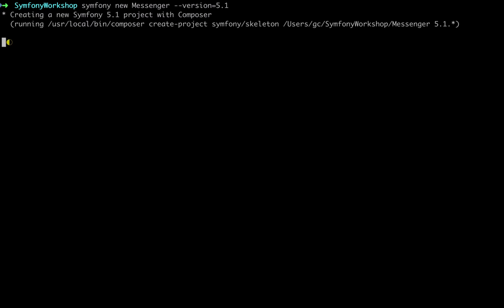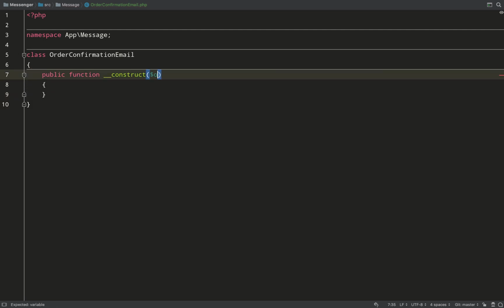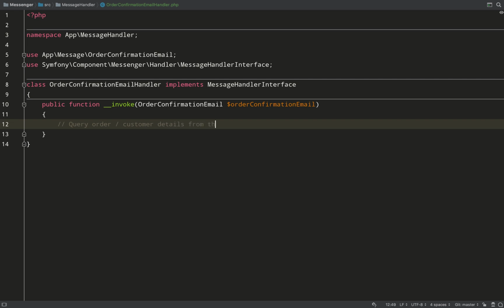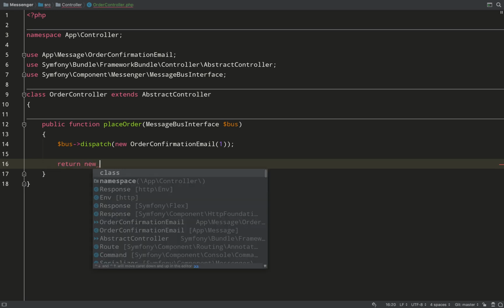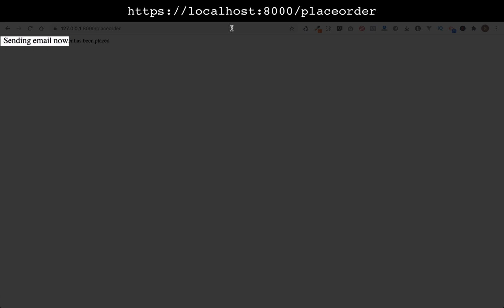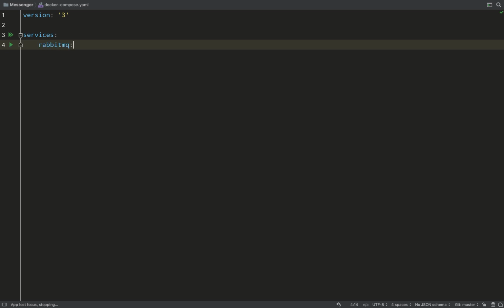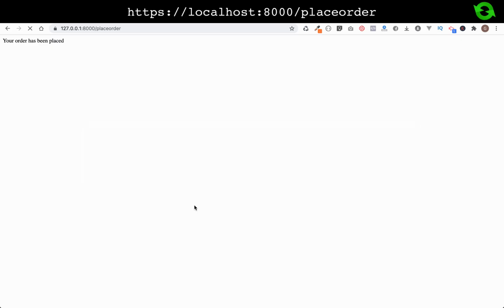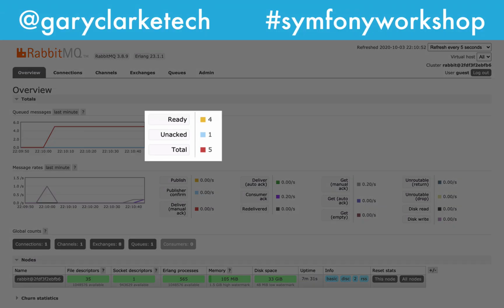Symfony Messenger plus RabbitMQ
ℹ In this recording I demonstrate how to set up an asynchronous queue messaging system using Symfony and RabbitMQ.